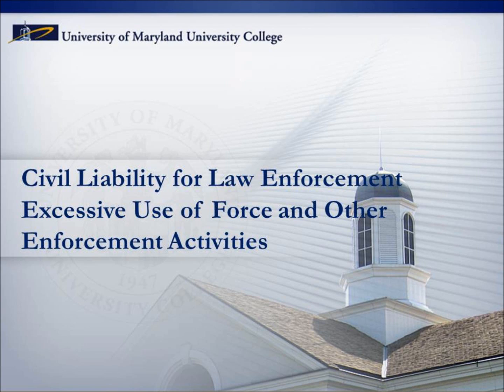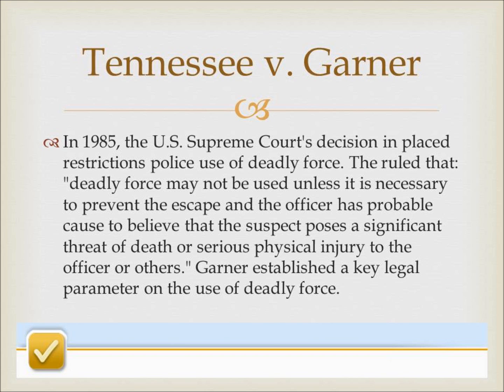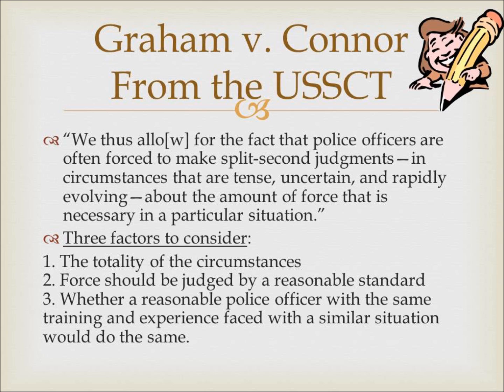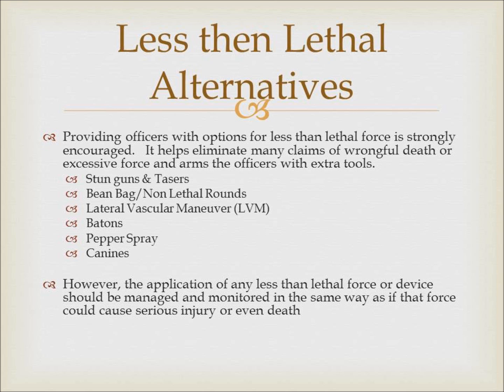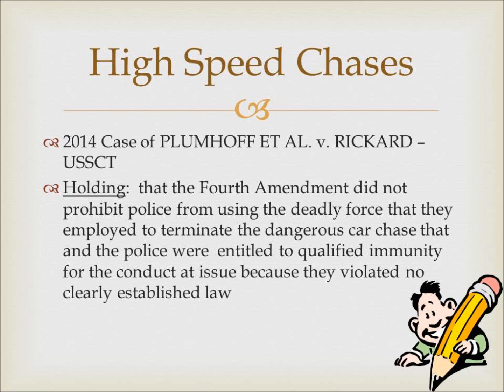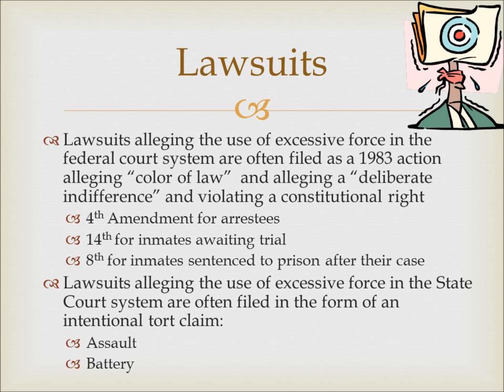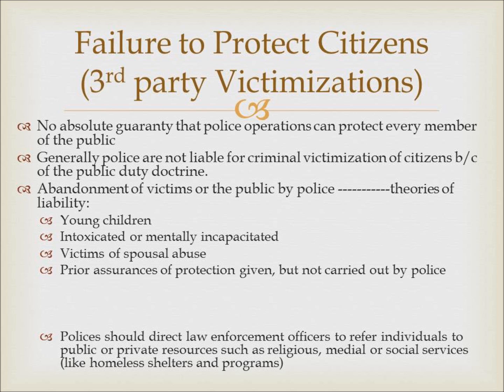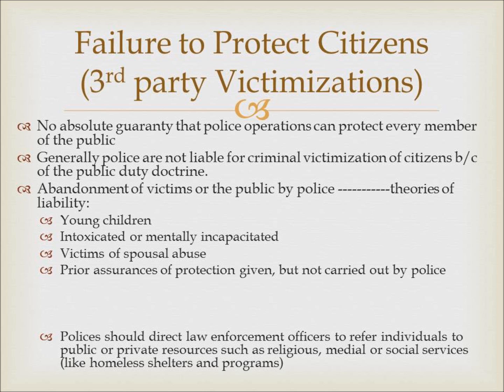UMUC Video Lecture for Week #4